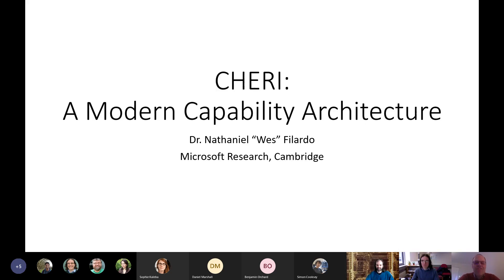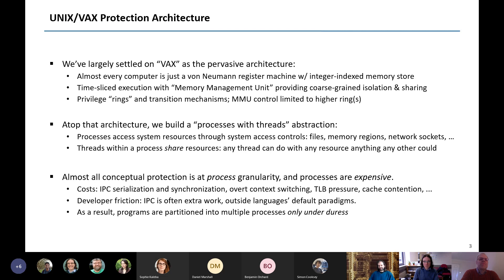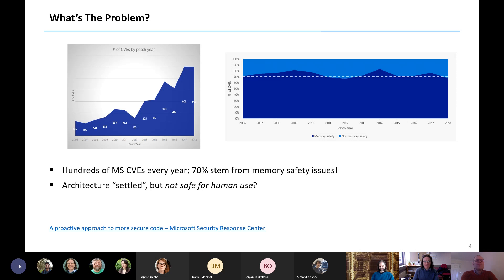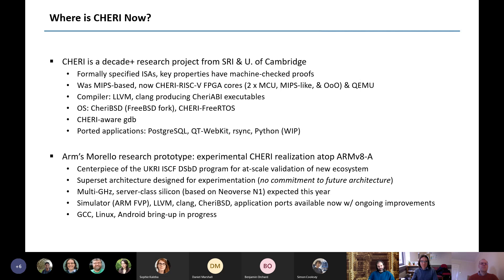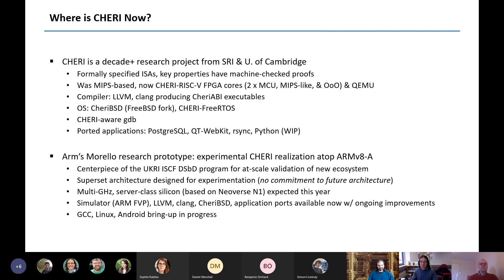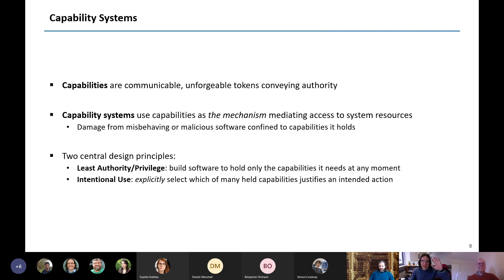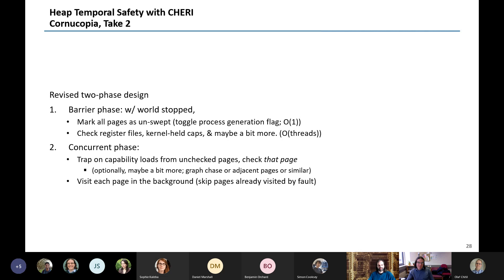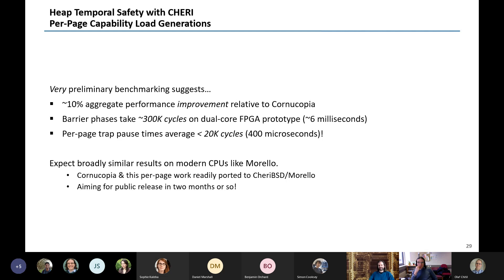Nathaniel ``Wes'' Filardo (Microsoft Research): CHERI: A Modern Capability Architecture (15/2/21)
Presentation from 15 February 2021, PLAS seminar, School of Computing, University of Kent.

CHERI (Capability Hardware Enhanced RISC Instructions) is a  capability-based hardware/software research platform from the  University of Cambridge and SRI.  CHERI is designed as an  architectural mix-in and has been specified in combination with MIPS,  RISC-V, and, most recently, ARMv8-A, with Arm's Morello prototype  architecture.  Emulators and FPGA realizations are available, with  Morello silicon expected late 2021.  Capability-aware forks of  FreeRTOS, FreeBSD, LLVM, gdb, PostgreSQL, at QT WebKit are available  and under active development; further porting efforts, of Linux and  gcc especially, are underway.  CHERI's architecture is formally  specified and key properties have been proven.  Using CHERI's  mechanisms, software can efficiently implement fine-grained, reliable,  spatial and temporal memory protection and scalable  compartmentalization.  Though folklore holds that capability hardware  architectures are impractical, CHERI achieves its goals with low  overheads and limited disruption to processor (micro)architecture  while retaining broad compatibility with C and modern features such as  dynamic linkage and thread-local storage.  This talk will give an  overview of CHERI and the software stacks developed atop it before  deep-diving into the speaker's ongoing work on providing heap temporal  memory safety atop CHERI's architectural mechanisms.

The speaker: Dr. Nathaniel "Wes" Filardo is a Senior Researcher at Microsoft  Research Cambridge, where he leads the effort to build heap temporal  memory safety enforcement atop CHERI.  He was previously a  postdoctoral research associate under Dr. Robert Watson in the  University of Cambridge Computer Lab's security group.  He received a  Ph.D. in Computer Science from Johns Hopkins University in 2017 under  the supervision of Dr. Jason Eisner, and additionally holds B.S.  degrees in Computer Science and Physics from Carnegie Mellon  University.